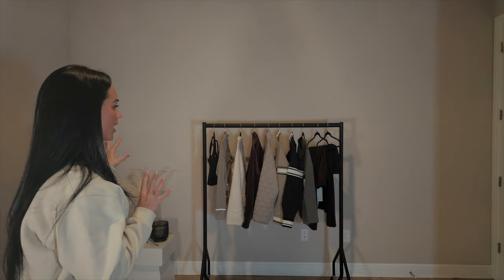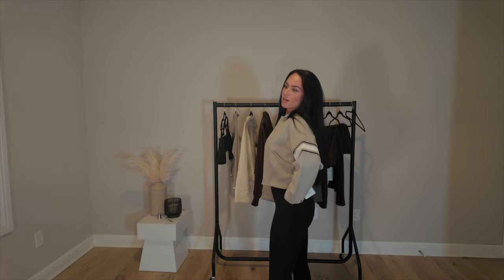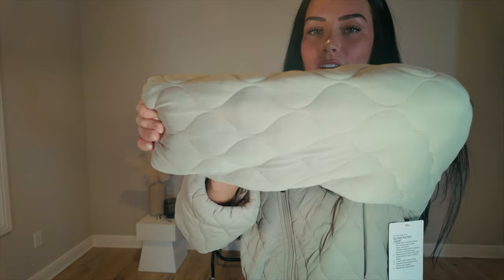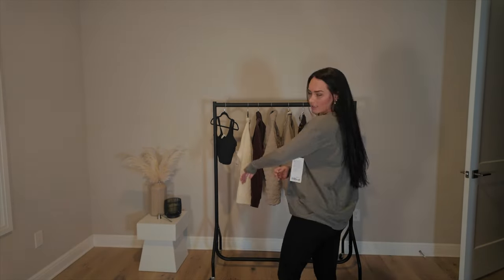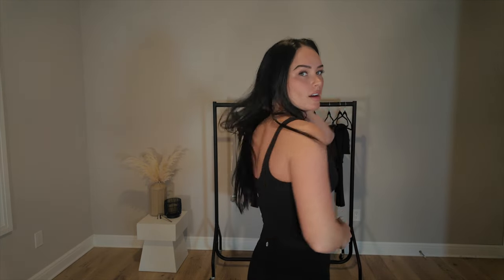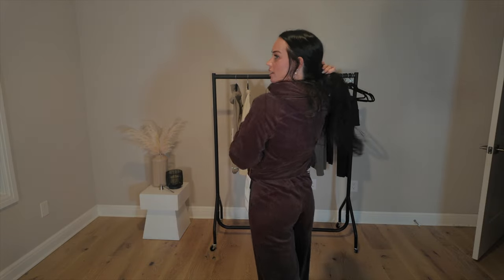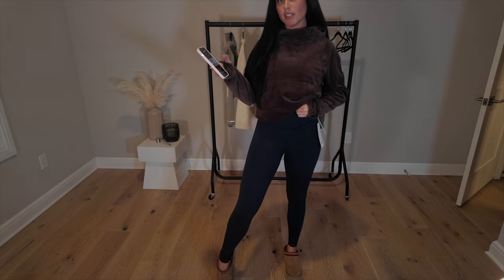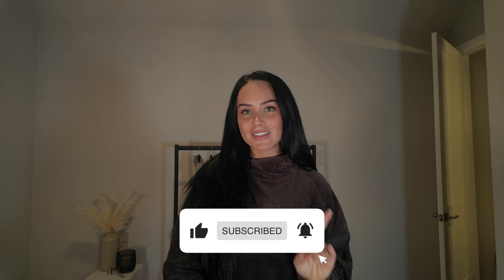$1500 Lululemon Try On Haul | New Wunder Under Leggings, Varsity Jacket, Quilted Bomber and More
Welcome Shopping Besties, My name is Stephanie and here on my channel you'll find some of your favorite brands hauls from, Aritza, Abercrombie, Lululemon, Zara, Skims, and Many More.

As we approach the end of the year, Lululemon has outdone themselves with an array of stunning pieces that are perfect for finishing the year in style. Let's celebrate the festive season and gear up for a fabulous and fashionable new year! 🎊

If you're a fellow Lululemon enthusiast or just love all things fashion and fitness, make sure to hit that like button, drop a comment with your thoughts, and subscribe to join our growing community! Your support means the world to me. 🌎✨

Amazon Storefront